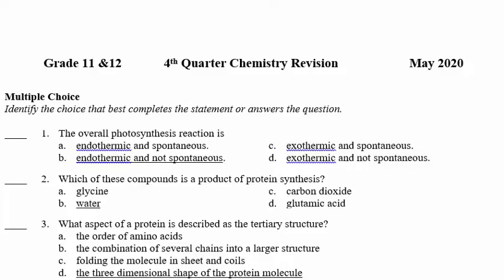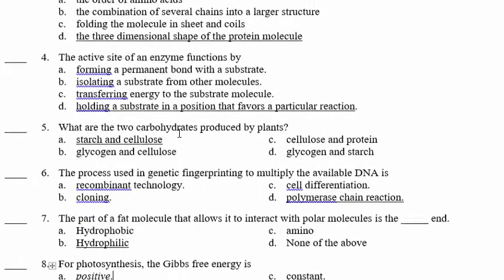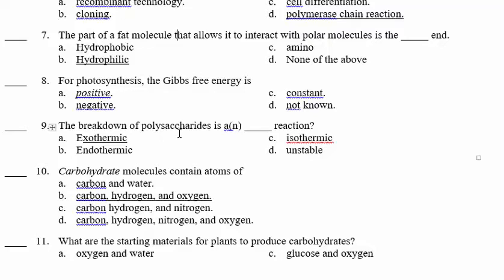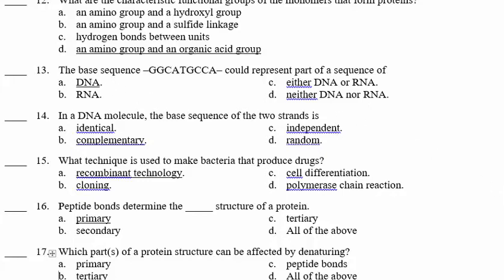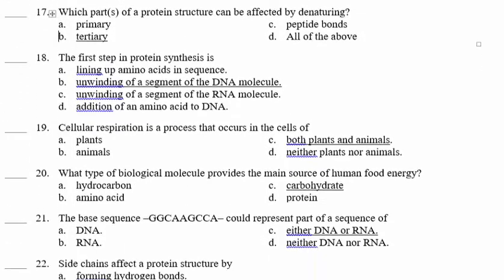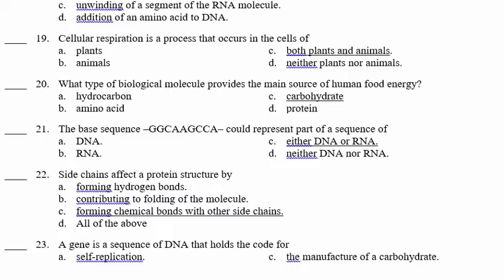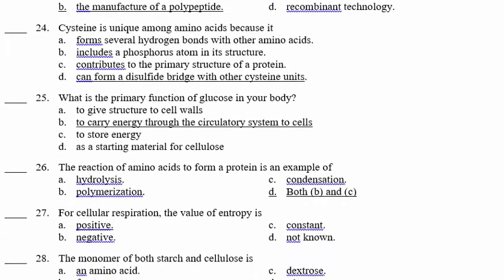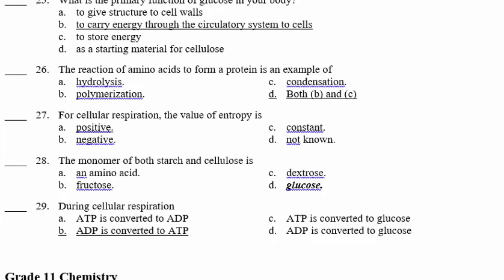Gr11,12 Chemistry 1/6